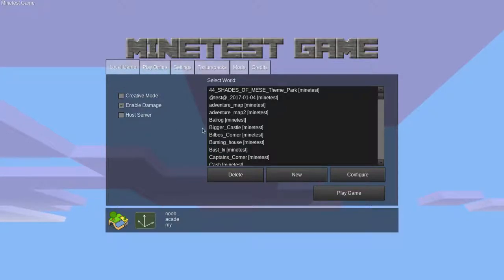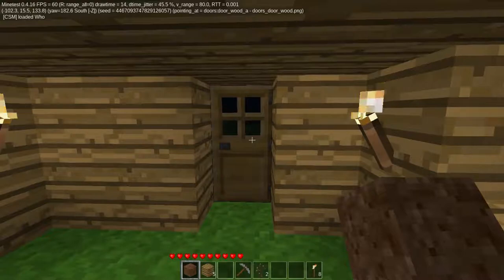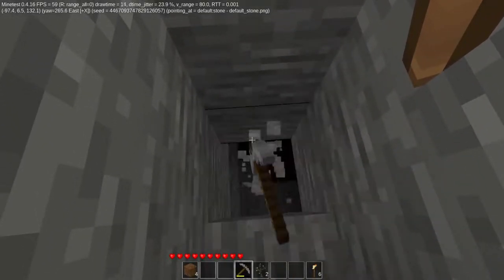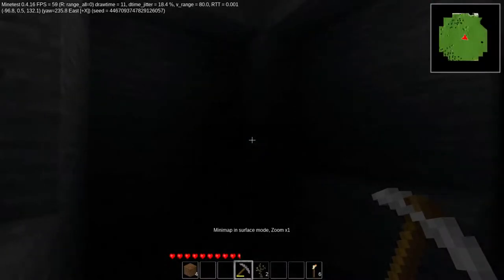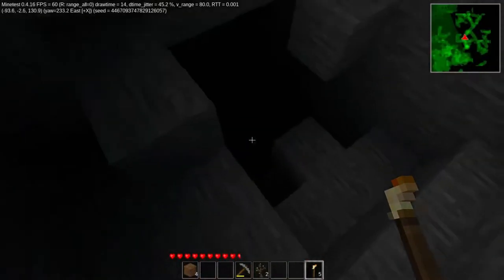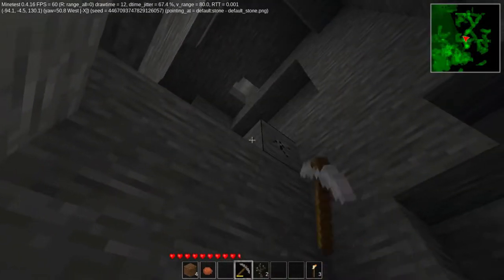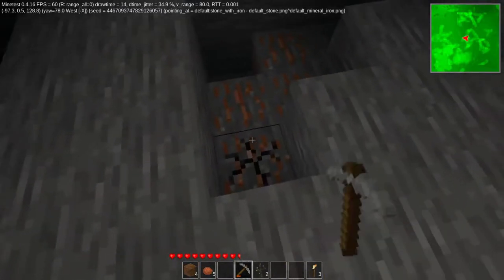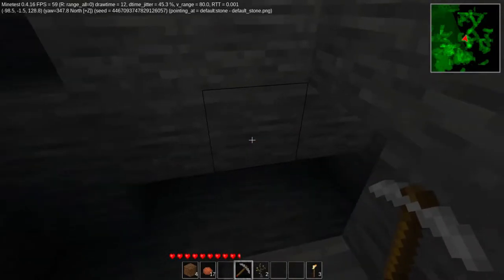How to Play Minetest #2 - Mining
Mining, crafting steel picks, smelting ores, and that's about it.

I tried out a different microphone. It seems to work better. What do you think? Let me know below!

Sorry for there being no sound in the game; I had muted it the other day and forgot to unmute it :/